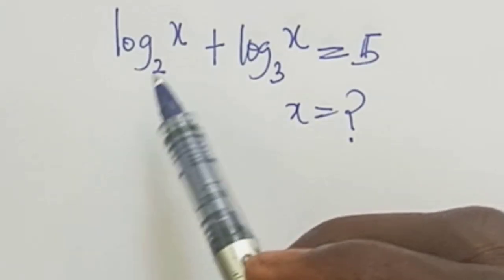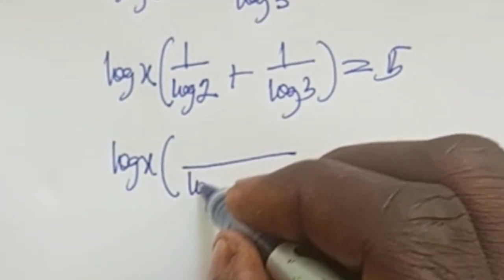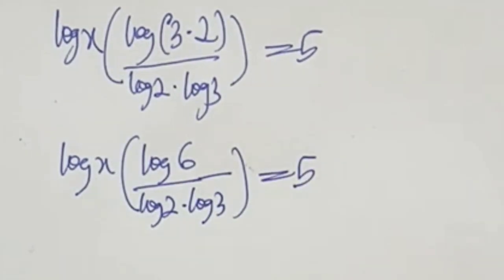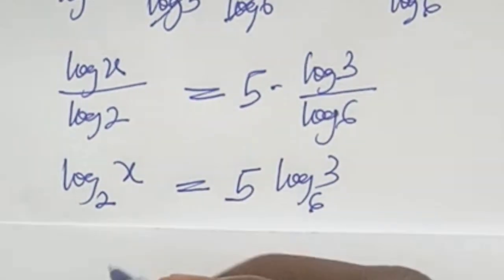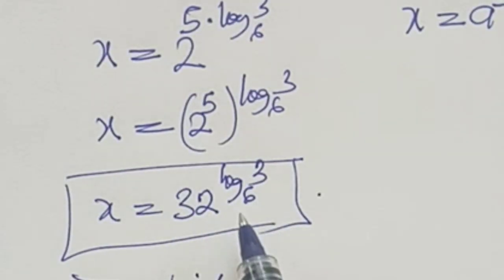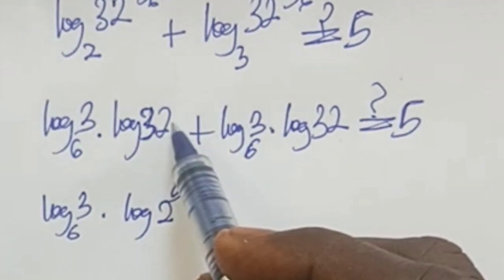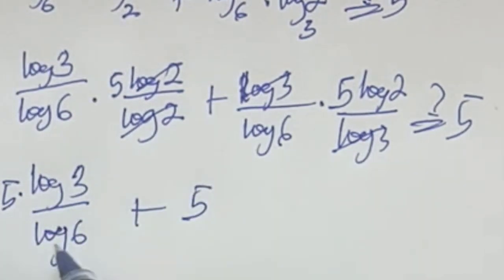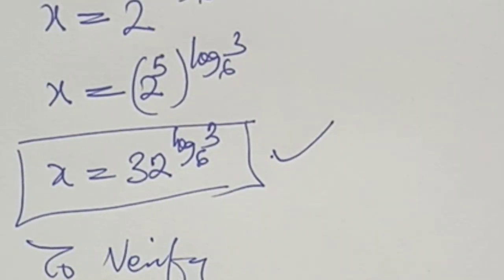Harvard Math Challenge: A Logarithmic Problem Most People Get Wrong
Here’s the revised SEO-focused description with keywords integrated from the start, no bolded words, and 3 hashtags added at the end:

Harvard math challenge logarithmic problem that most people get wrong—can you solve it?

This logarithmic equation looks simple at first glance, but it hides a subtle rule that confuses even advanced math students. In this video, we break down the problem step by step, reveal the common mistake, and explain the correct reasoning used in top university mathematics.

Perfect for high school students, undergraduates, math competition learners, and anyone who enjoys difficult math puzzles, this challenge will test your true understanding of logarithms.

Watch till the end to see where most people fail and learn how to approach logarithmic problems correctly in exams and real problem-solving situations.